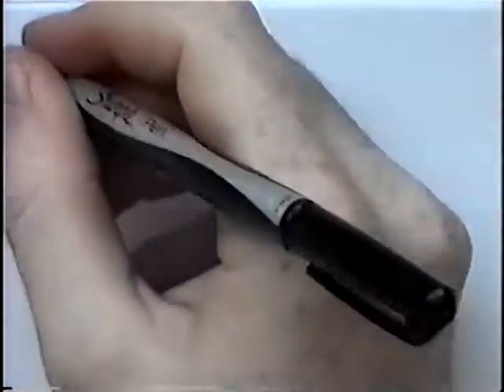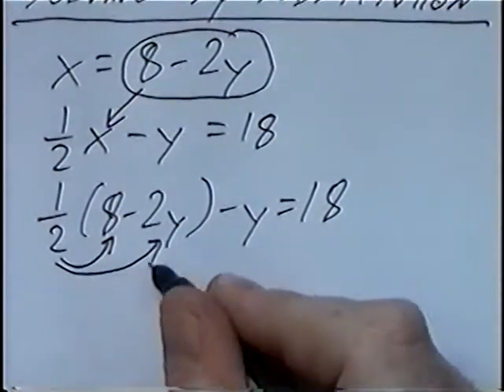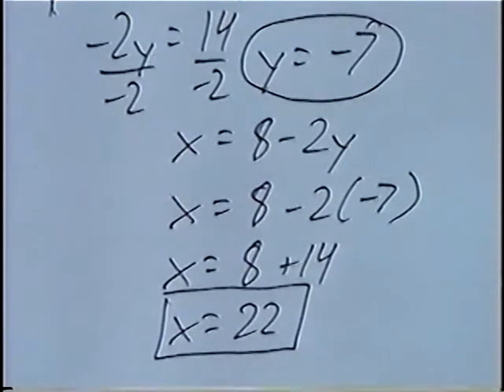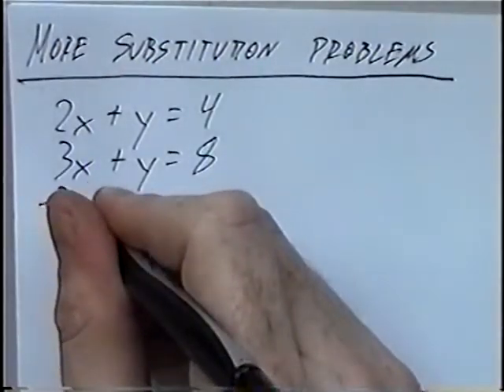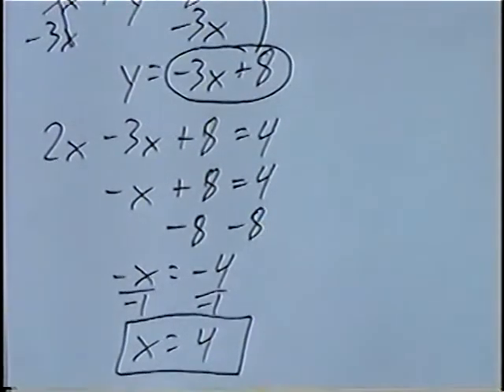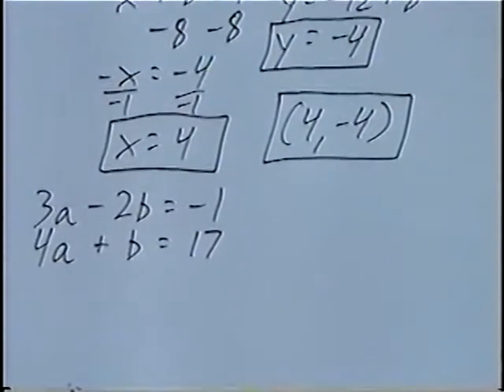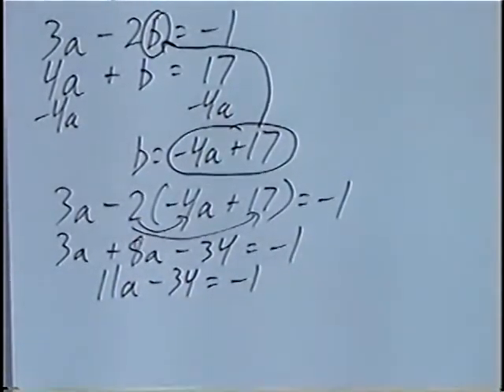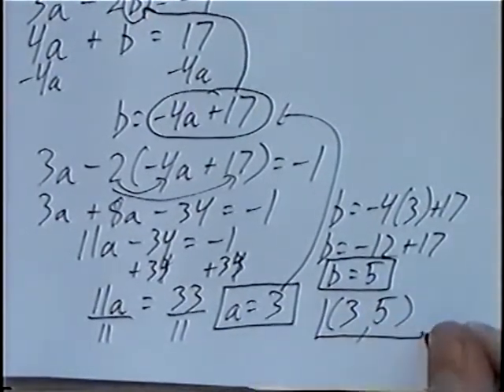Algebra 2 3.2 part 1